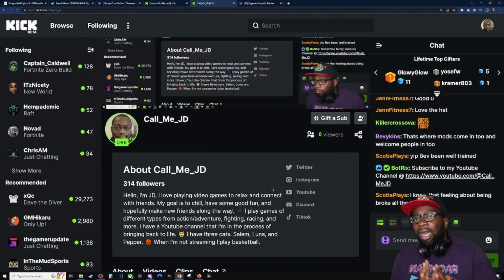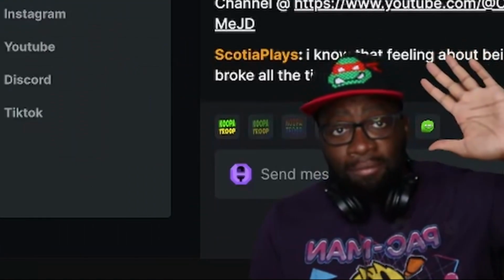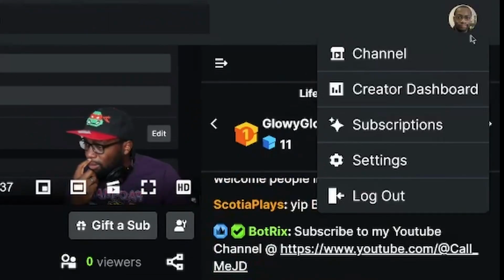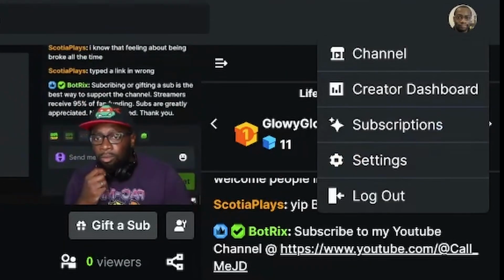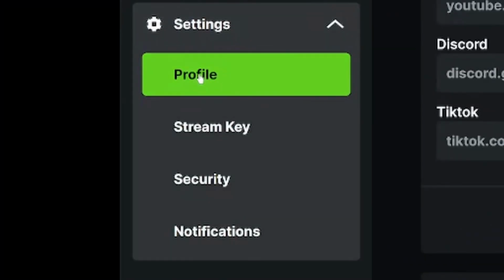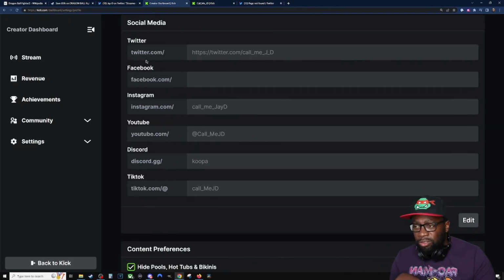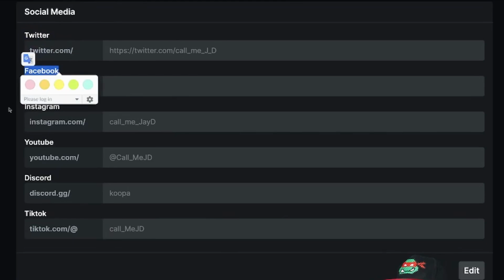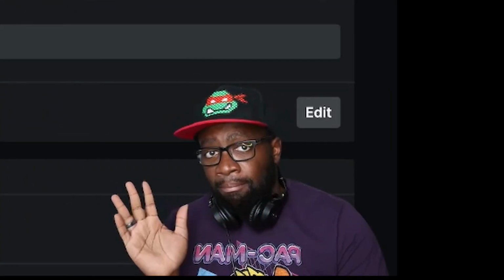Kick Streamers - Update Your Social Links Today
*Watch me LIVE here on Youtube Monday - Friday 2PM-4PM PST*